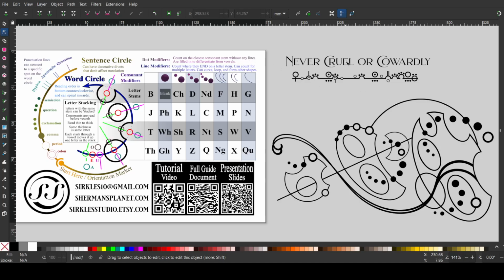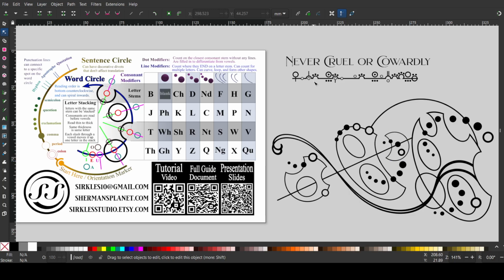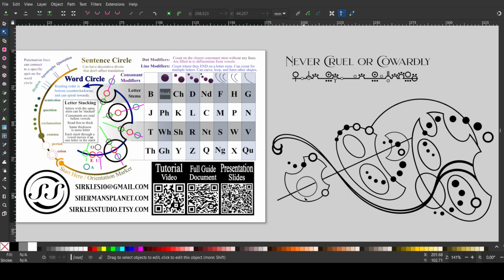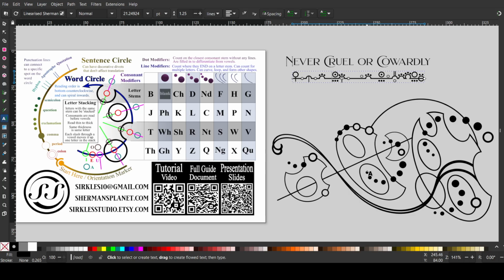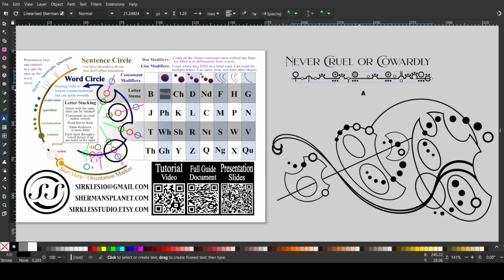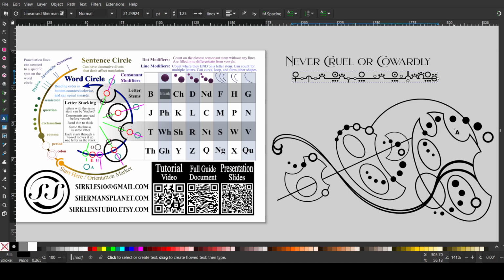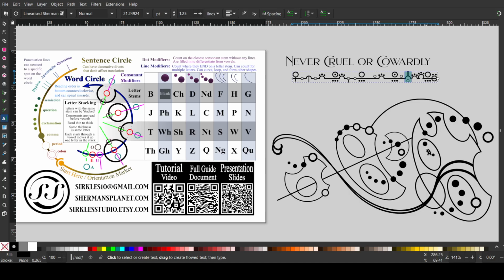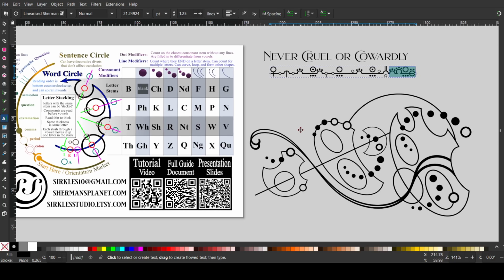Never cruel or cowardly done in a 'cursive' style